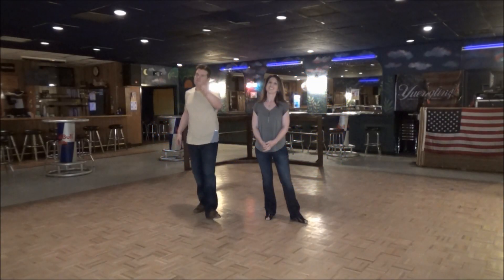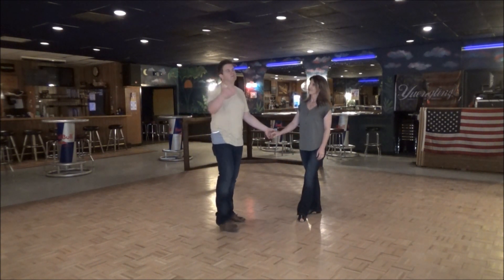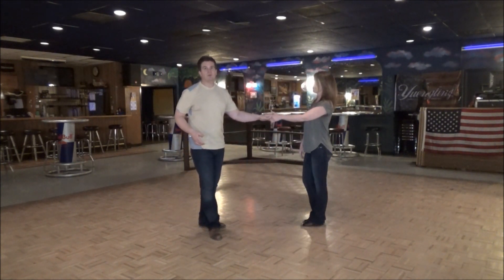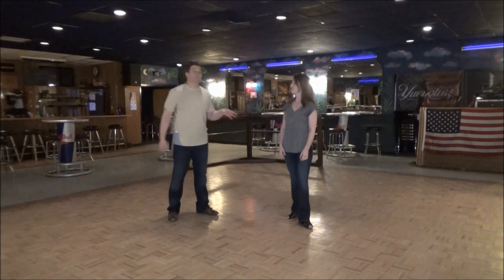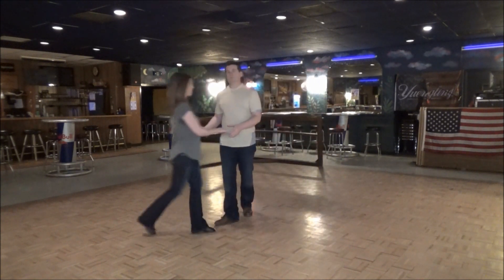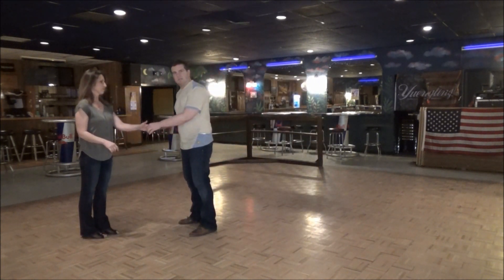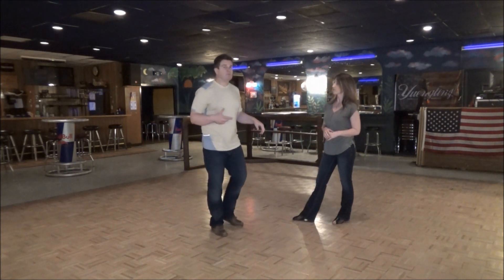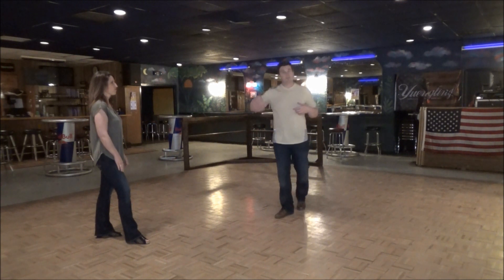Take Your Dancing In A New Direction & Learn This Cool Dance Move - West Coast Swing - The Randy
This was the video workshop review for my weekly West Coast Swing Dance lesson at Nick's Nightclub!  Stephanie and I have broken down this movement so you can practice it at your own pace.   :)

I'm at Nick's every Thursday!  The lesson begins at 7:45 and it's only $10 per person!  All levels of experience are welcome.  :)